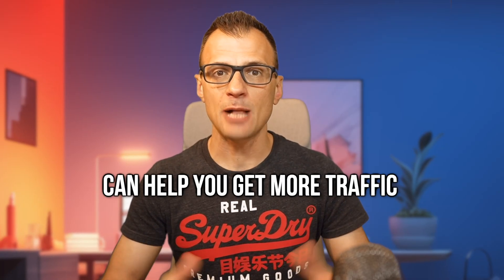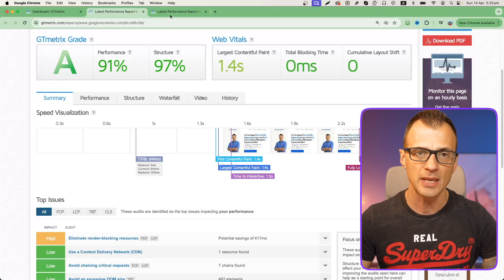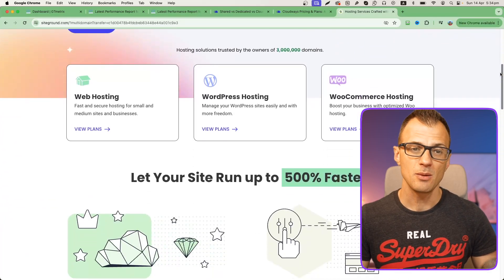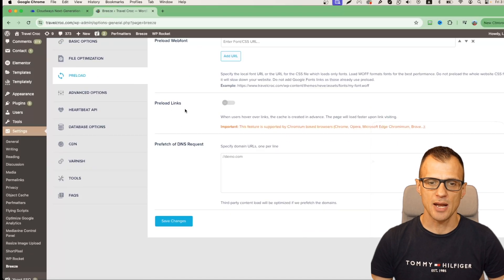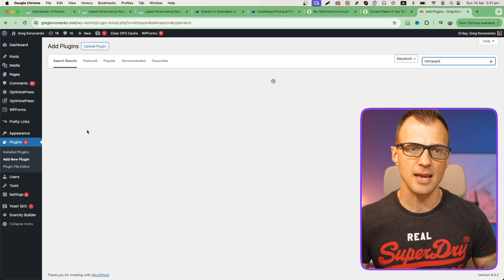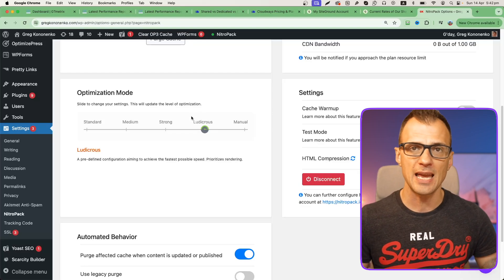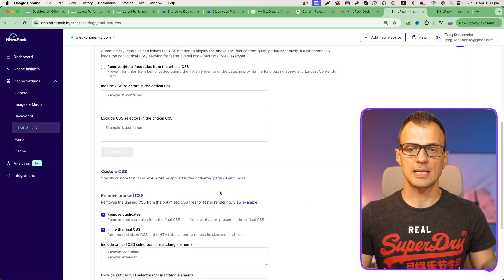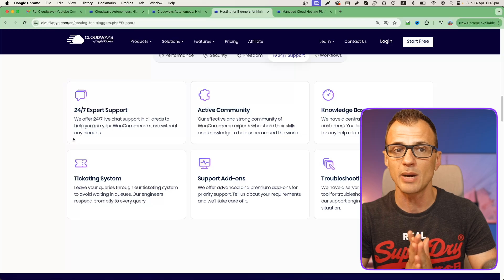How to INSTANTLY Speed Up Your WordPress Website (2024)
Learn how to make your Wordpress website faster. Instantly speed up any website. Wordpress speed optimization doesn't have to be hard. Here's how to speed up your Wordpress site

✅ Get 25% Auto-Applied on Cloudways for 3 months with this Direct

Today I want to show you how you can instantly speed up your Wordpress website (or any website) with a few simple tweaks.

The best thing you can do is to get a fast hosting service that can help you to make your website faster and costs almost the same as all other slower hosting solutions.

Also, I'll show you some other settings you can quickly tweak to improve your website speed.

Cheers
Greg Kononenko